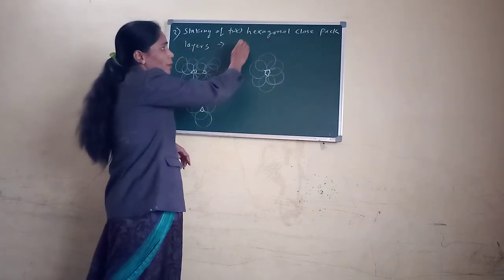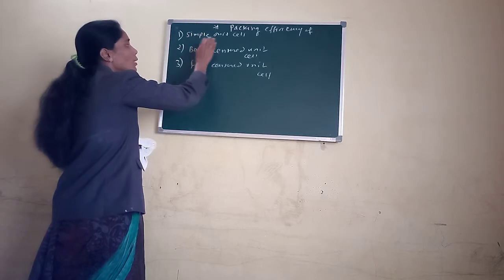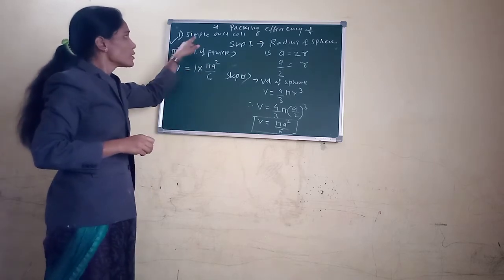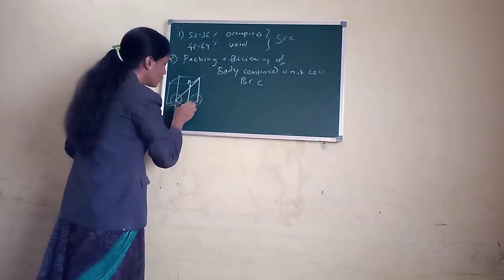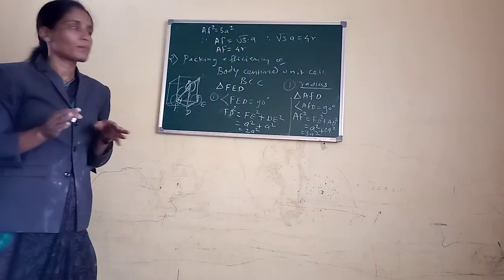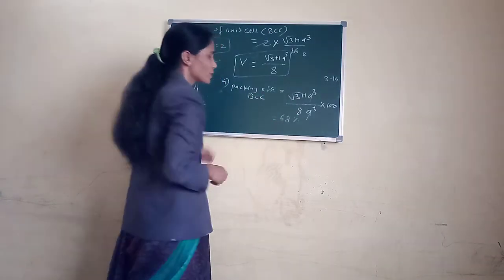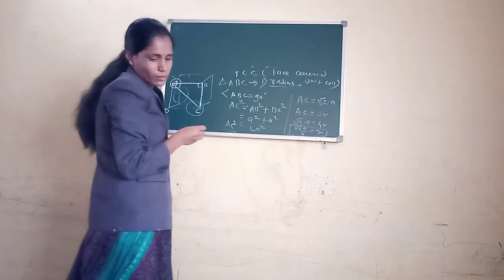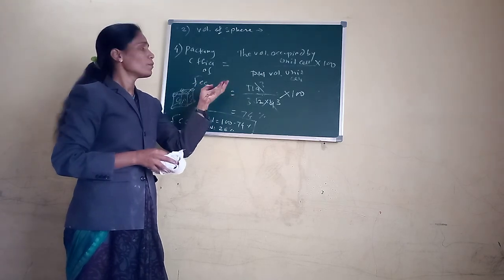Solid State Lesson 5